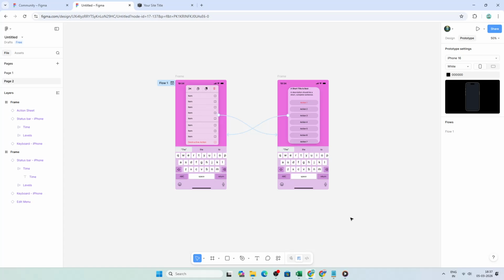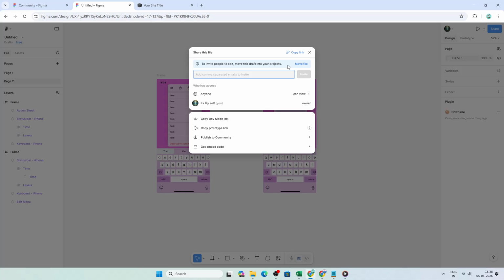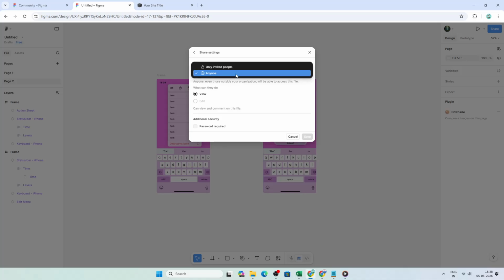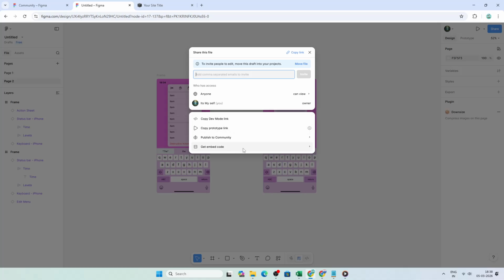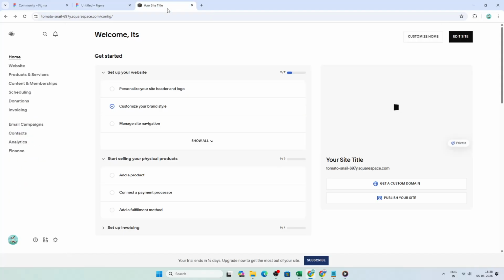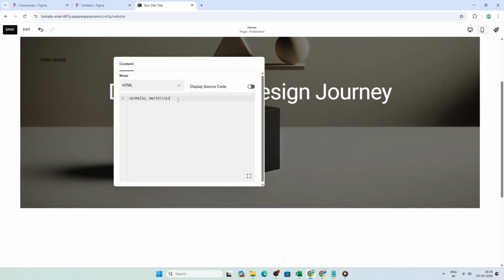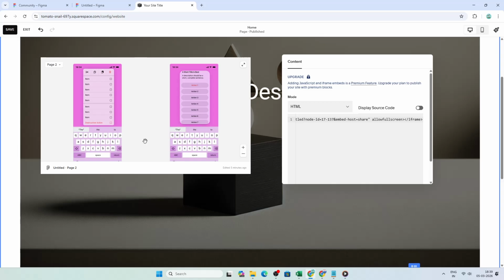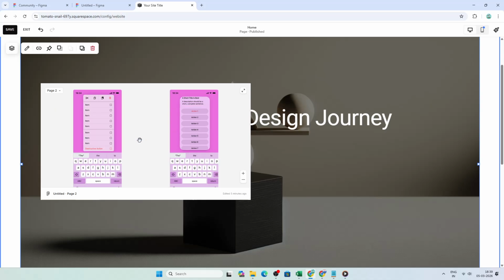How To Integrate Figma Design In Squarespace (Step By Step)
Learn how to integrate Figma design in Squarespace with this step-by-step tutorial. If you want to export Figma to Squarespace and maintain design integrity, this video walks you through the entire process of professional web design implementation.